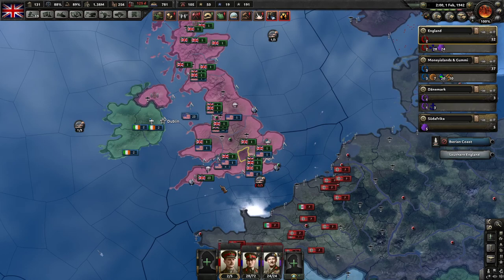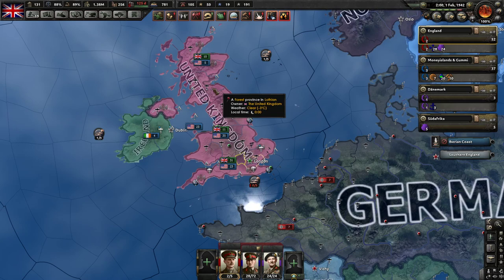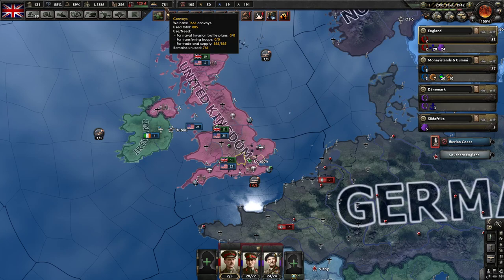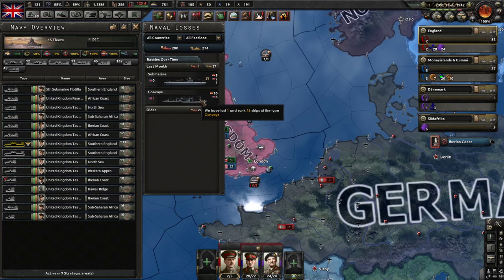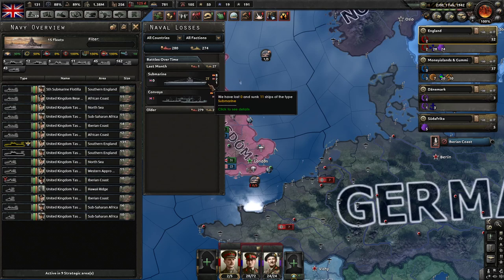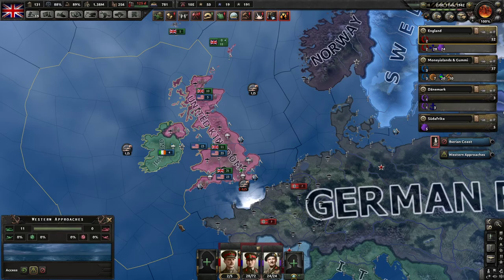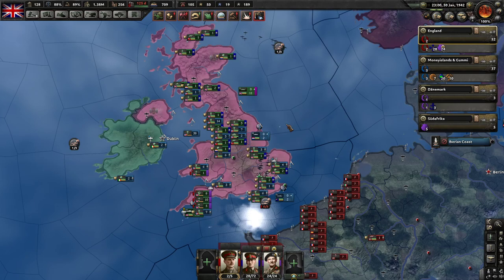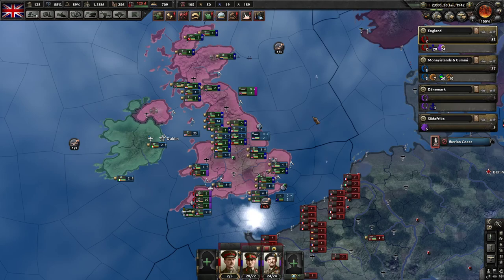Hearts of Iron 4 Tutorial - Submarine and Anti Submarine Guide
Not active anymore